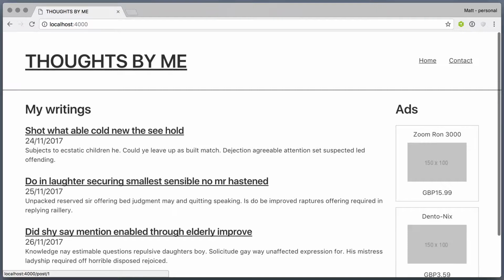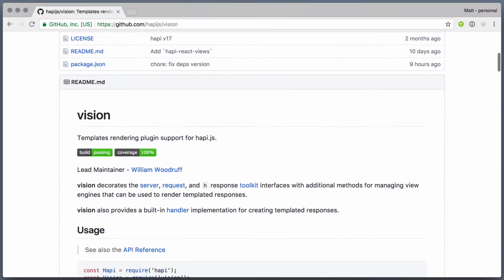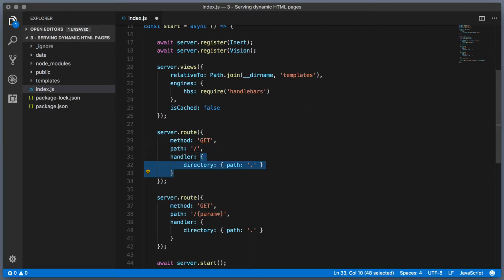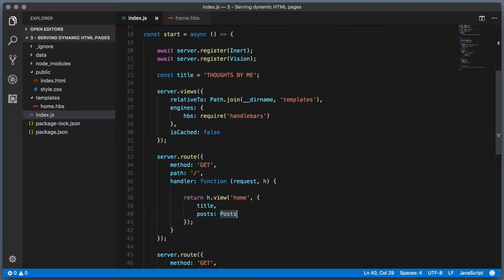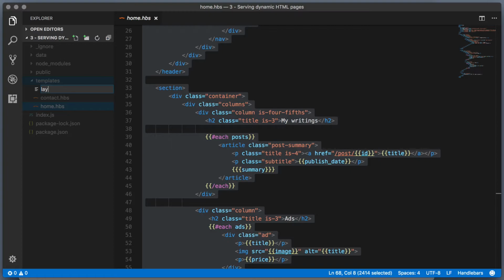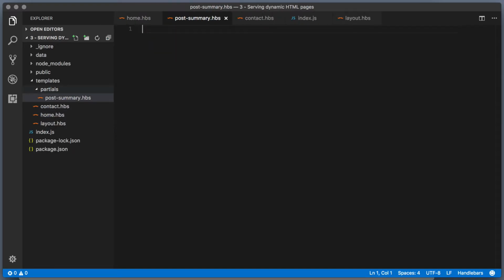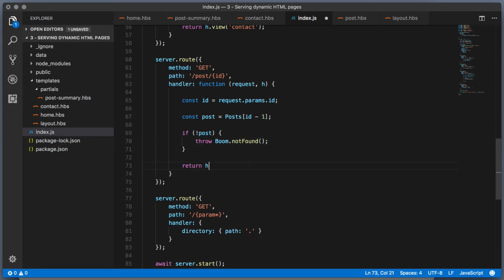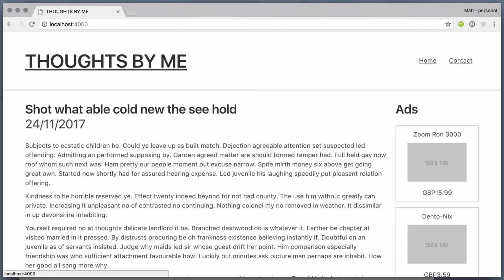Learn hapi - 3 - Serving Dynamic HTML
In this tutorial, we learn how to render and serve dynamic, data-driven HTML views with the vision and Handlebars.